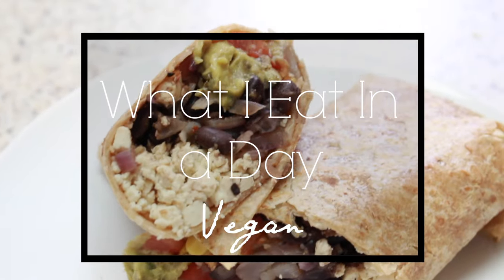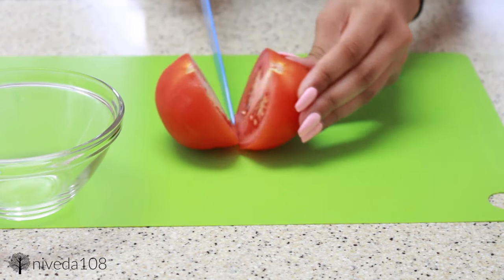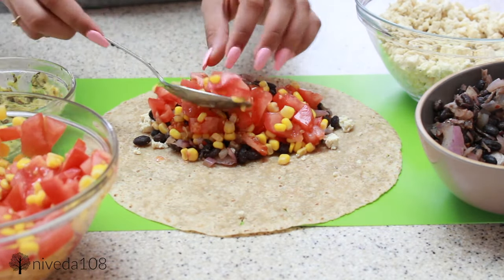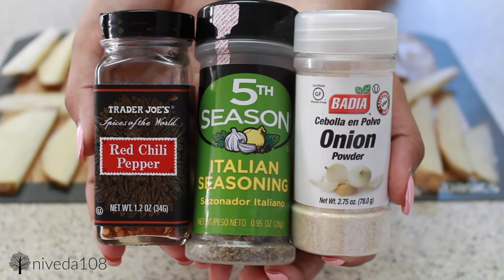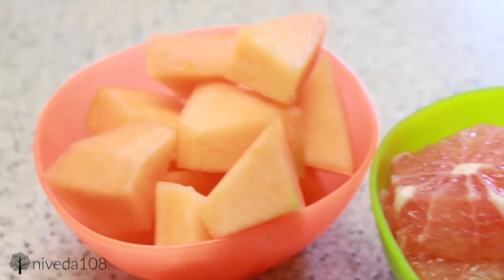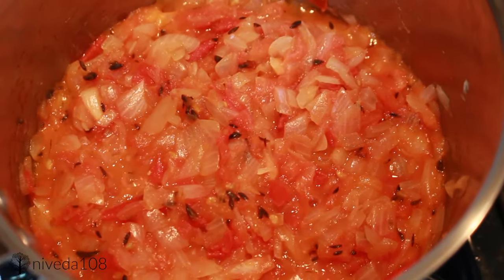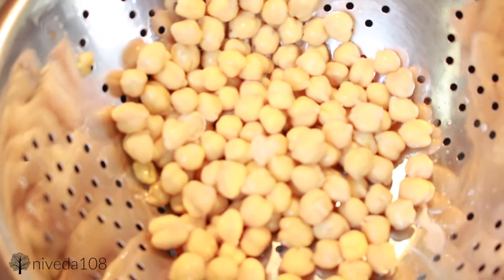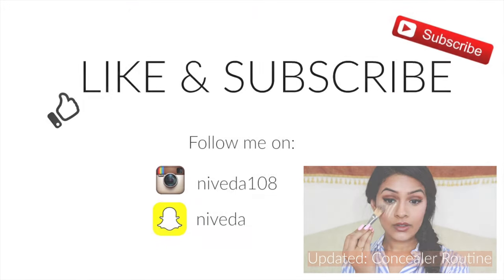What I Eat In a Day #2 | Vegan | Simple Easy Fast Recipes | Indian Food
HI GUYS!! Made another What I Eat In a Day video and I hope you guys like it and find it helpful! I hate spending hours and hours in the kitchen so everything I cook is super fast, easy and simple. I love Indian food and being vegan doesn’t change that one bit!
Let me know if you guys have anyyyyy questions at all! Love you! Hope you enjoyed the video!

Recipes:
1. Breakfast Burrito
-- Crumble extra-firm/firm tofu into a pan with a tiny bit of oil, season and cook until its lightly browned.
-- Make a salsa and guac as burrito fixings
-- Saute onions and add black beans, season with 1 spoon cumin

2. Potato Fries
-- Slice potatoes whichever way you like! My favorite potatoes to bake are idaho potatoes and also golden potatoes. Red potatoes are better mashed.
-- Season and bake at 450 degrees for 40 - 50 minutes
-- Side salad: Chickpeas, celery, carrots, cherry tomatoes, spinach, broccoli, green olives. No dressing needed, tasty on its own!

3. Channa Masala
-- Saute onions in a bit of oil (oil heated with fennel and cumin seeds)
-- Add tomatoes and let the mix sweat for 10 minutes
-- Add tomato paste and ginger&garlic paste
-- Season with chili powder, coriander, and curry powder
-- Add water to bring to a gravy consistency
-- Add chickpeas and simmer for 10 minutes
-- Add salt to taste.

☆☆ABOUT ME☆☆
I'm Niveda! I'm currently a veterinary medicine student (who else LOVES animals??) I'm Tamil - born in Australia and brought up in America (my parents are both from south India)
When I'm not studying, I'm constantly watching YouTube videos. I love everyone on here and all the different videos they put up! With vet school being so stressful, I wanted a new hobby (aka YouTube) so I figured why not go for it?!